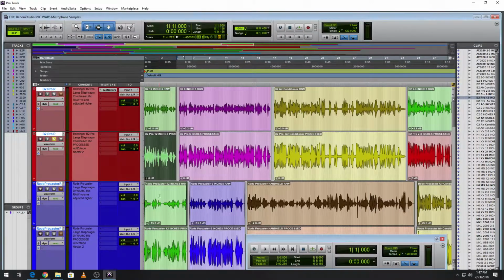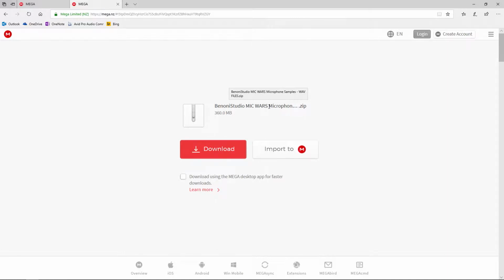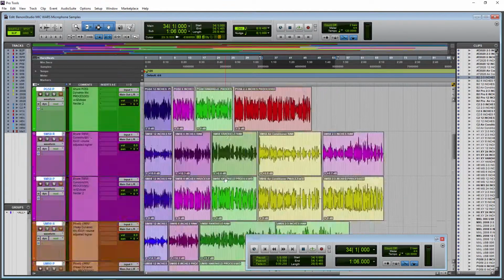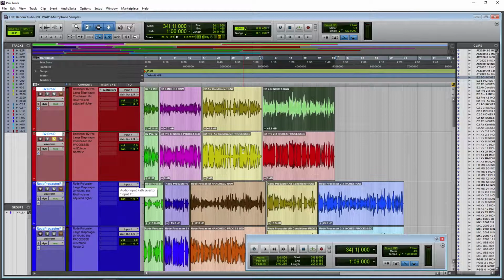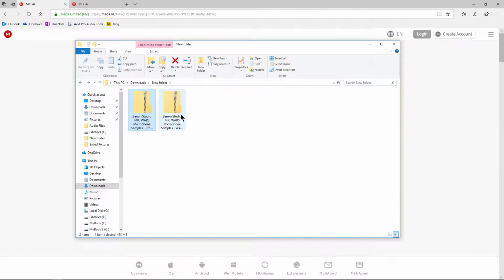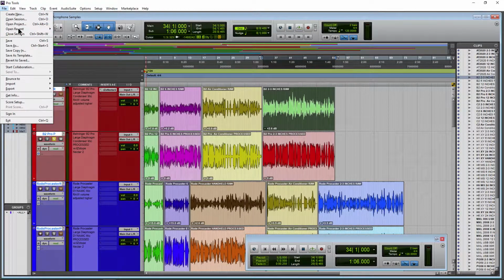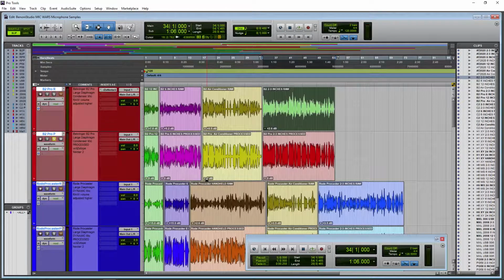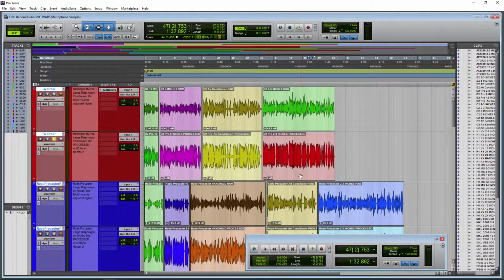BEYOND MIC WARS! (Free stuff inside) 🔥👍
There are samples from many microphones; Audio-Technica AT2020, Behringer B-2 Pro, Rode Procaster, MXL 2008, Zoom H6, Zoom H1, Shure SM58, and more!

You can listen to the samples on SoundCloud.

You can also download all of these samples for yourself and process them with your own plugins. The download comes in two flavors, WAV files and Pro Tools Session.

📽Watch some MIC WARS videos

🍕Obligatory Links🍕

Ethereum:
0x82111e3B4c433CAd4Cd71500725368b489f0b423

Bitcoin:
17ZDtMBXopFK4tpwG3iXU9WFznG65CgCJD

Bitcoin Cash:
127HvctzcxvGwP8LAamG7K8XSqPV4JzU2G

Litecoin:
LMdsQxvwo72aboVB2fA5kiq9YwyFNkvMKY